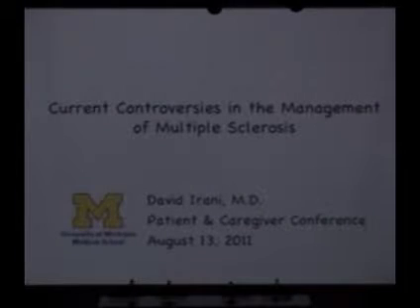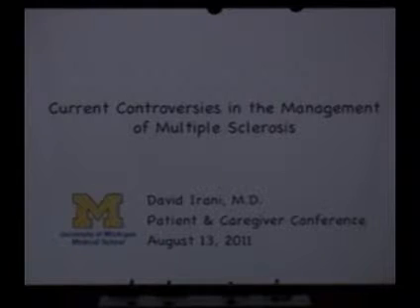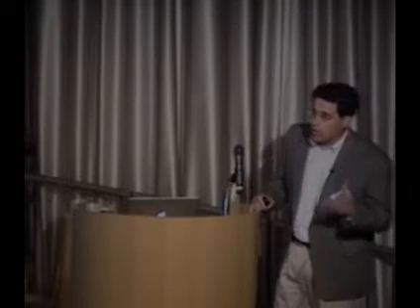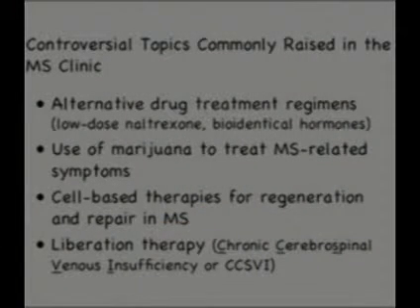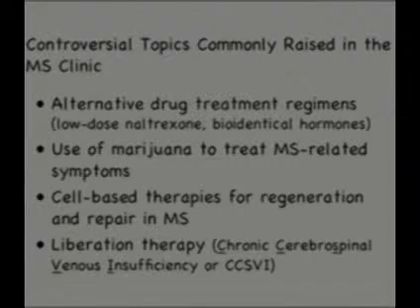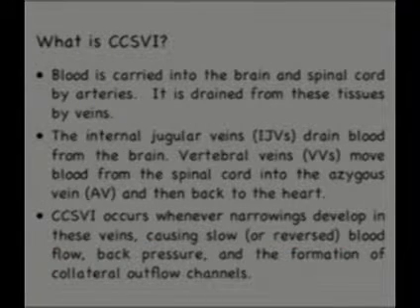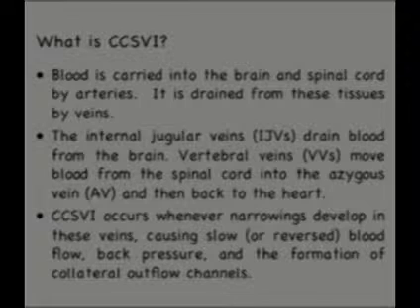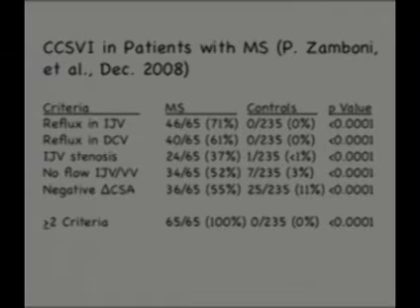Part 6, Multiple Sclerosis Symposium UMHS 2011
Multiple Sclerosis Symposium UMHS 2011